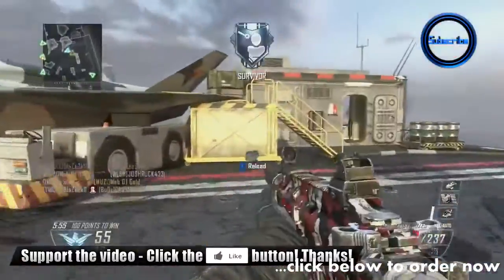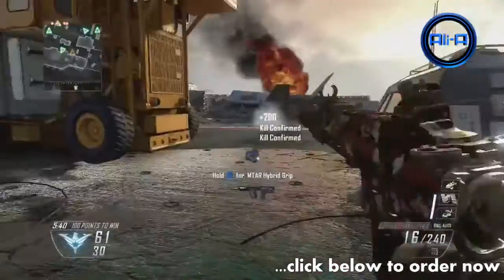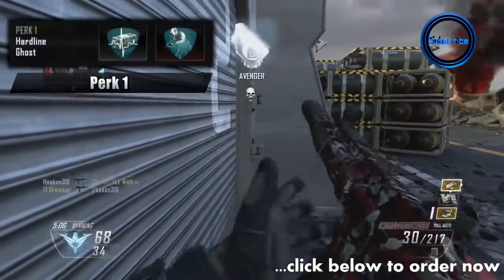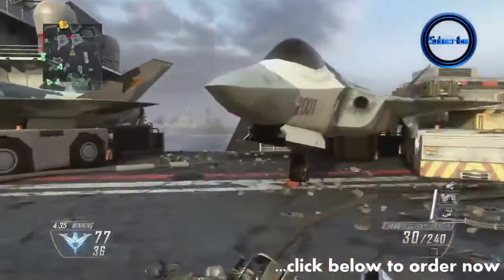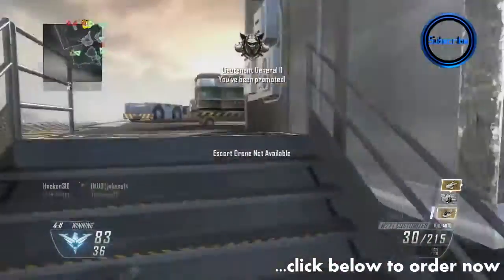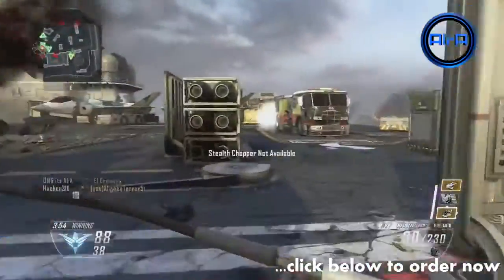Black Ops 2 - BEST CLASS SETUP - M27 Stealth Class - Call of Duty BO2 Gameplay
Click here to order the Black Ops 2 Guru guide!